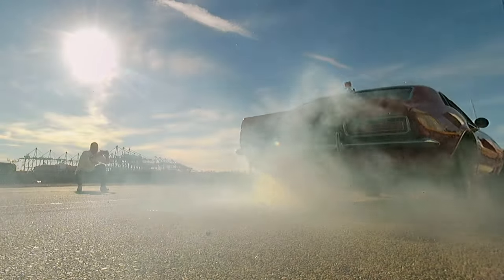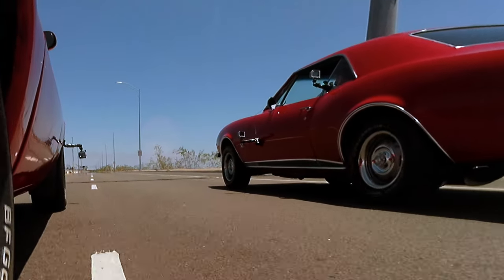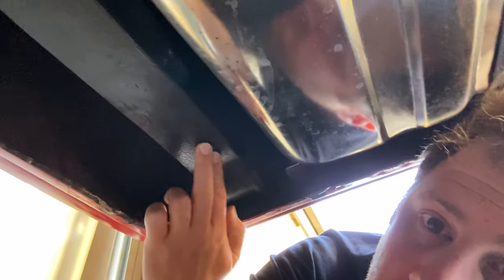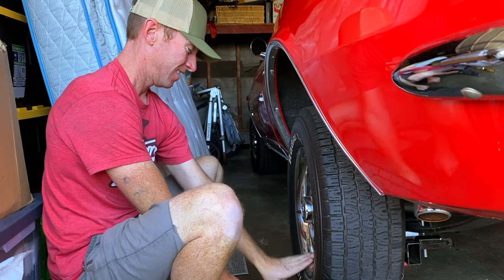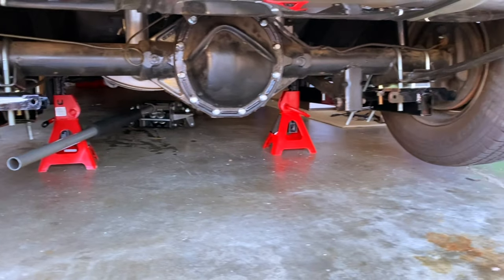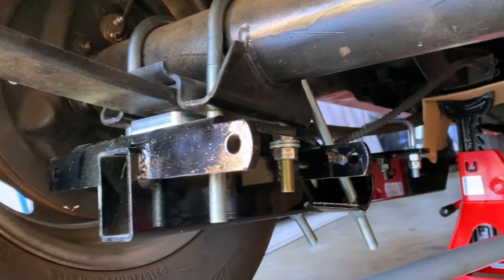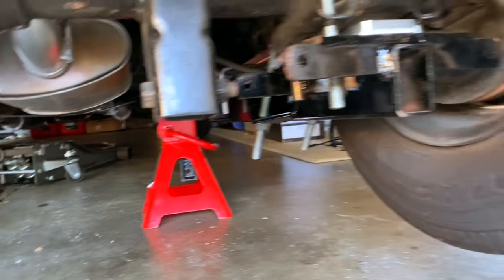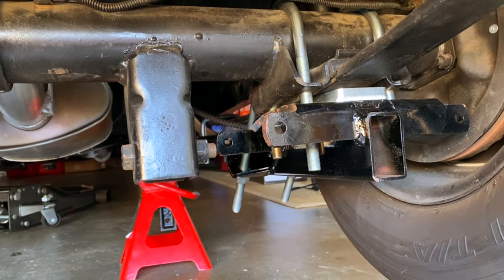TRACTION BARS & WHEEL HOP // Before & After // 1967 Camaro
There is significant wheel hop on the 1967 Camaro. In this video, we install traction bars on the 67 Camaro to help prevent wheel hop, and we take a look at before and after results. The traction bars climate the wheel hop very wheel.
Traction bars install is the perfect way to eliminate wheel hop and not swap out the suspension. I purchased these traction bars from Summit Racing.

MUSCLE CARS RACE. V8 DRAG RACING.

Camaro vs GTO.
Camaro vs Charger.
Camaro vs Mustang.
Camaro vs Chevelle.
Camaro vs BMW.
Camaro vs Nissan.
Camaro vs Corvette.
Chevy vs Mopar race.
Dodge vs Chevy race.
V8 Drag Race.
Summit Racing

1967 Camaro SS 396 takes on everyone. Full throttle drag racing and stories in these classic car match up videos!

1967 CAMARO SS out for a drive. This is what it is like to own a 67 Camaro SS.

VLOG in my Camaro.

This is 1967 Camaro RS / SS 396 Rat Motor. Original 396, with a replacement rebuilt 396 cubic inch engine from 1970.

Dodge Charger. Pontiac Trans Am! KITT from Knight Rider. 5 series BMW. The best of Chevrolet. It’s all here!

1967Camaro. DodgeCharger. 1967 Camaro. Mopar. 67 Camaro. 1970 Charger. 67 Camaro. 70 Charger.

1970 Dodge Charger VS 1967 Camaro.
The Dodge Charger has an epic history, made famous as Dom's car from Fast and the Furious. Yes, it is Dominic Toretto's car.

Mopar Nation. Mopar or no car. Mopawa

Dukes of Hazzard, the second gen Charger in that show is the unmistakeable General Lee.

ISteve McQueen chases the 1968 Charger in the movie Bullet.

Pedal pumping. Revving. Pedal pumping. Pedal Pumping. Revving. Revving engine. Loud exhaust. Pedal pump. Stick shift. Girl pedal pumping. Woman pedal pumping. Woman driving stick. Woman driving stick shift. Girl driving stick.

Charger Burnouts. Charger burnout. Charger exhaust. Charger burnout. This vs that. This versus that.

1st Gen Camaro vs 2nd Gen Charger.
It’s a 1967 Camaro SS vs a 1973 Camaro LT with a 383 stroker.

1967 Camaro vs 1970 Chevelle. We race against a built Chevelle with a 350 small block, but what happens when the cops show up?

Drag Racing My Dad in my Big Block Camaro vs my 535i BMW. We talk about Knight Rider and jumping the KITT car through an airplane.

Drift Car vs Drag Car! 67 Camaro vs a Nissan 350 Z!

We race the 50th Anniversary Corvette!

More on the way. And fun driving moments with Hollywood stuntmen.

Engine Bay tours and Rat Motor races against other muscle cars, classic cars, American cars, hot rods, gassers, and more.
Muncie 4 speed transmission vs automatic transmission.
SS stock Big Block 396 Manual Transmission 4Speed

67 Camaro vs 1970 Chevelle
Drag Racing My Dad!
67 Camaro vs 69 Mustang Boss 302 (Part 1 & Part 2)
Drift Car vs Drag Car, where the Camaro races a 2006 Nissan 350Z
1967 Camaro vs 2003 Corvette

Chevy Engine Build
Stock
Camaro SS Straight Pipe Longtube Headers
Big Block Chevy Rebuild
V8 Swap, Drag Racing Cruise Night
fast x-fi
Pony Cars, Drag Races, Engines
V8 Drag Race, COPS, Car Throttle, CarThrottle, 1967 camaro drag race
1967 camaro exhaust
1967 camaro engine
1967 camaro for sale
1967 camaro grill
1967 camaro gauges
1967 camaro gas pedal
1967 camaro headlights
SCCA racing
Full Throttle Remastered
SCCA
Pedal Pumping
sports car drag race
z28
Hot Rod Garage
Cylinder head
Chevrolet small-block engine
Chevrolet big-block engine
hot rod power tour
hot rodders
what is a hot rod
old hot rods
hot rod network
hot rod mag
Camaro SS Illegal Modifications
68 camaro z28
1968 camaro z28
69 camaro z28
1969 camaro z28
SCCA
Full Speed
Full Send
Pony Cars
SCCA racing
Camaro SS
Iron Duke
f-body
summit racing
summit racing equipment
pedal pumping
full throttle
full throttle remastered
driving pov
drive pov
exhaust sound
Camaro v8
Camaro f body
Camaro generations
Camaro headlights
headers
Camaro pov
manual transmission
Camaro 1967
Camaro 1968
Camaro 1969
Camaro 67
Camaro 68
Camaro 69
Camaro 0-60
Camaro 0-60 SS
ACF
AUTOSUPER
Camero
Un Monstro
1967 camaro acceleration
1967 camaro build
1967 camaro burnout
1967 camaro bumblebee
1967 camaro barn find
1967 camaro big block
1967 camaro hideaway headlights
1967 camaro options
1967 camaro pro touring
1967 camaro pro street
1967 camaro restomod
1967 camaro restoration
1967 camaro rs/ss
1967 camaro ss drag race
1967 camaro ss
1967 camaro under hood
1967 camaro vs
1967 camaro yenko
1967 camaro z28
SEMA
American Muscle car
1967 Chevrolet Camaro RS/SS For Sale
SS396